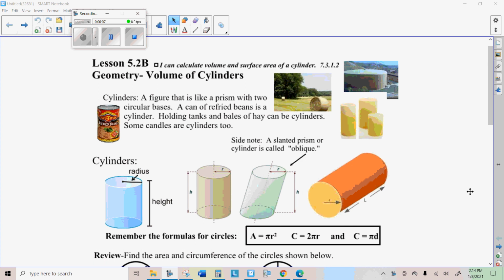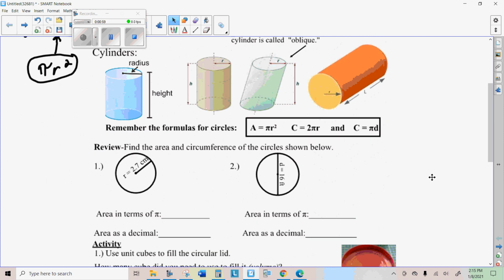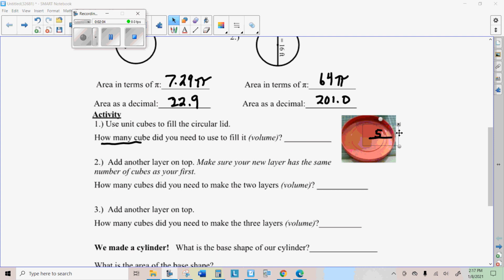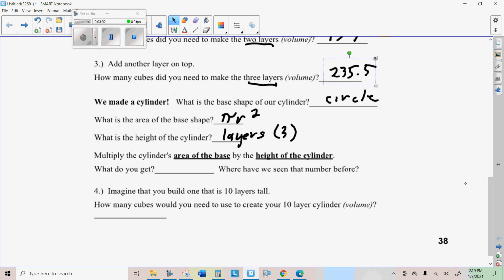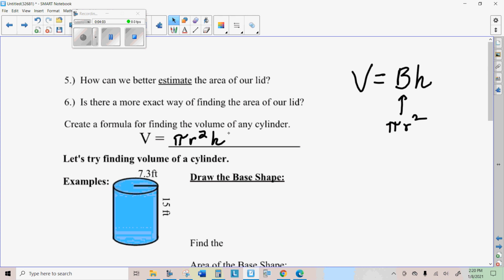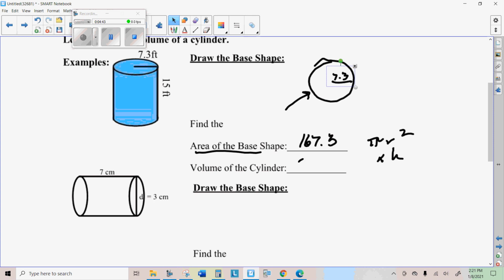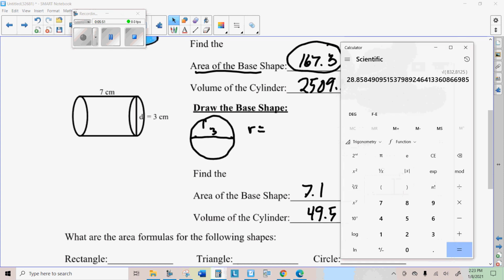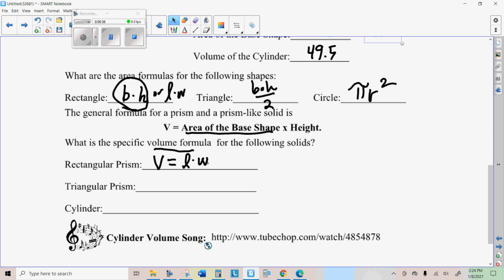Lesson 5 2B